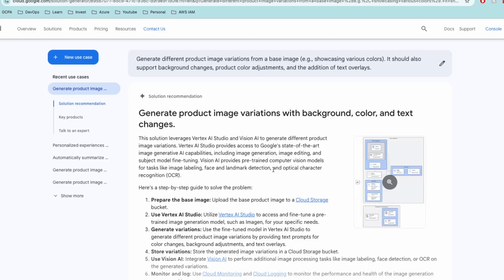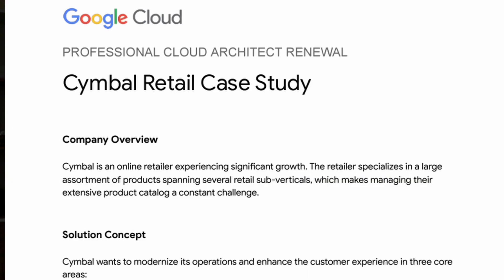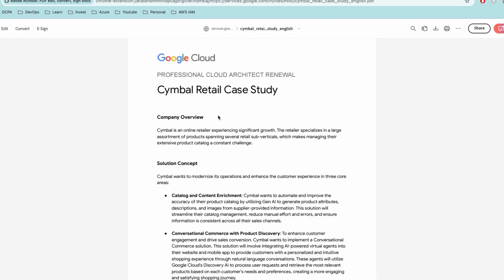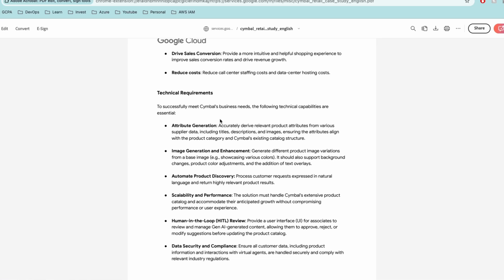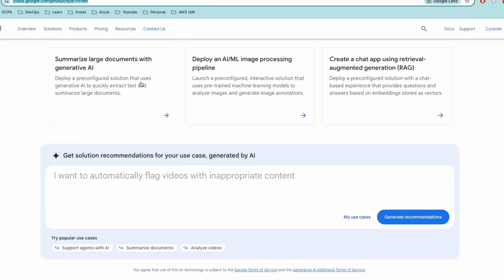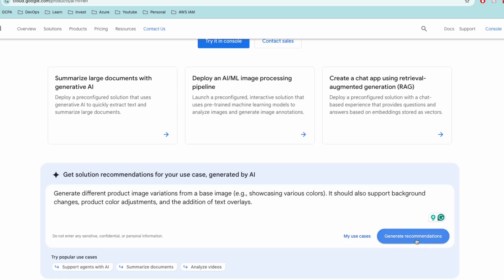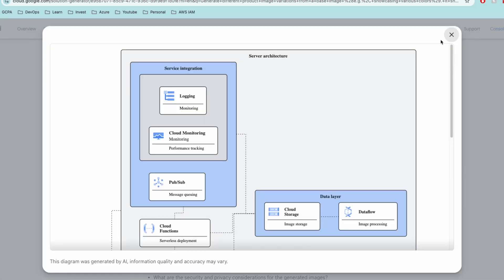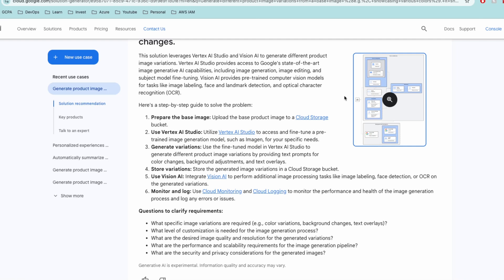How I Passed the GCP Cloud Architect Beta Exam: AI Use Cases & Study Tips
In this video, I’ll share how I successfully passed the Google Cloud Professional Architect Beta Exam. I’ll cover:
 • What’s new in the beta exam, including its focus on Generative AI and AI/ML use cases.
 • The two new case studies (Cymbal Retail and Altostrat Media) and how to approach them.
 • My top preparation tips to help you ace the exam.